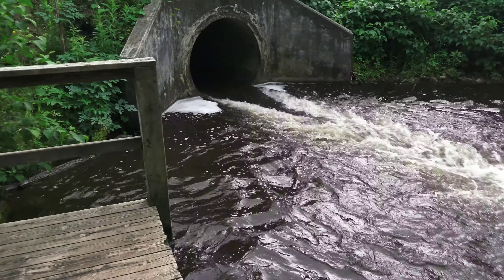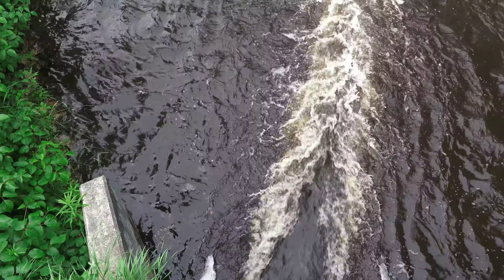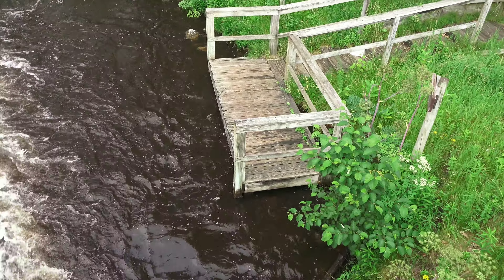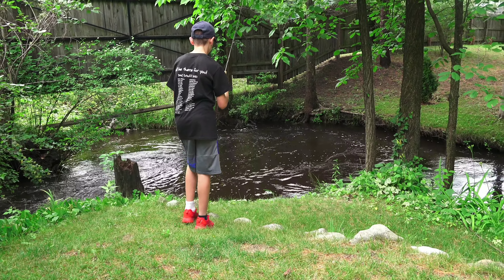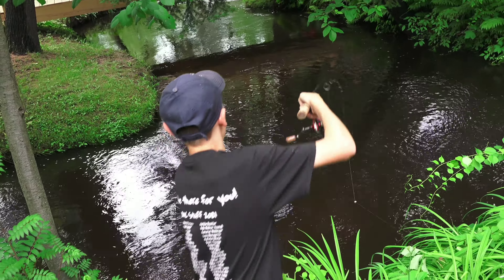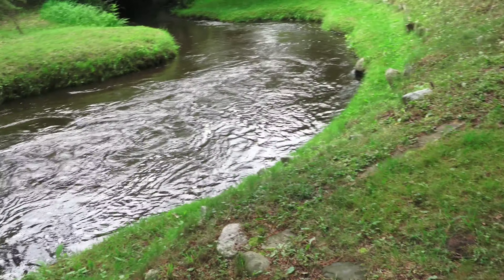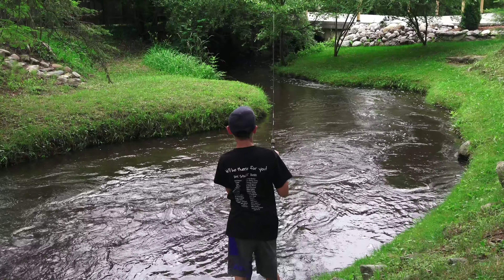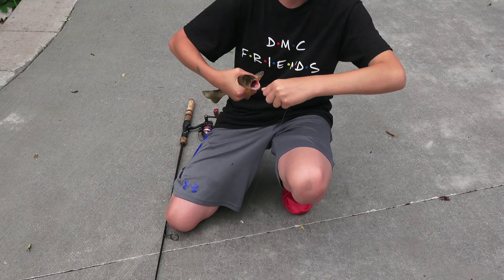Christian Goss Trout Fishing Mitchell Creek high water level Part 3